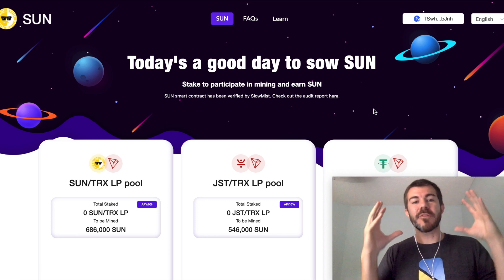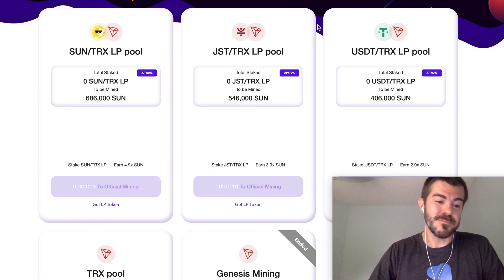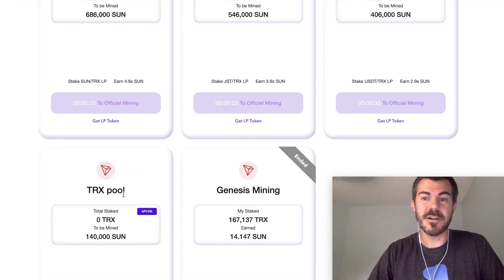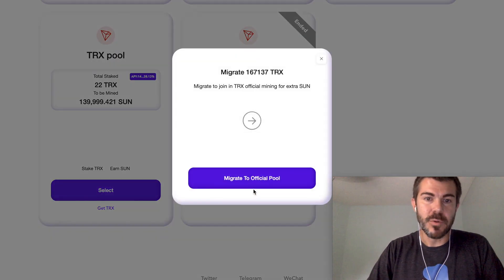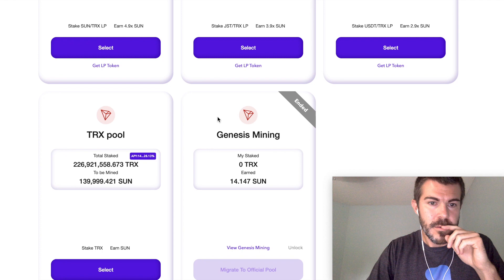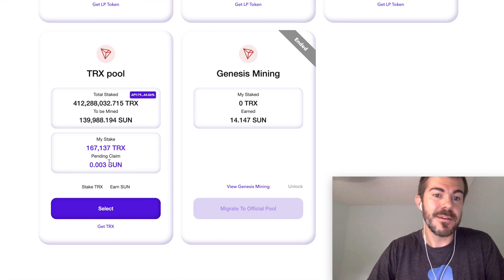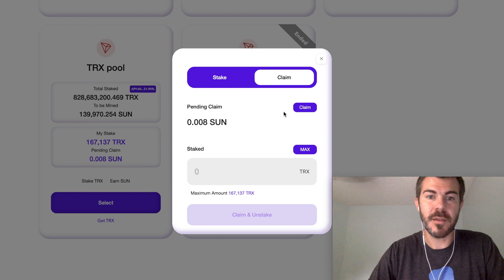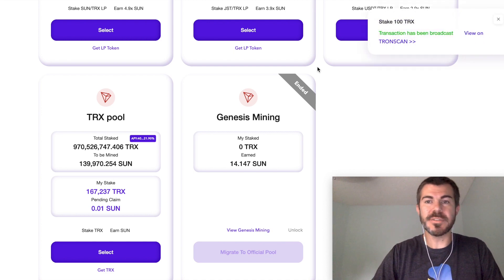SUN Farming Update... Migrate your TRX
SUN Farming Update... Migrate your TRX - sun.io